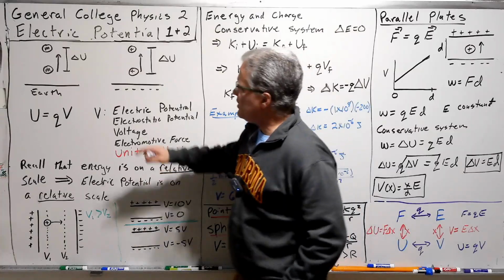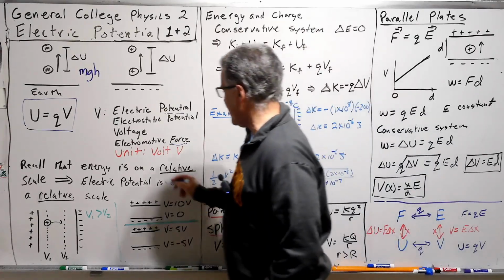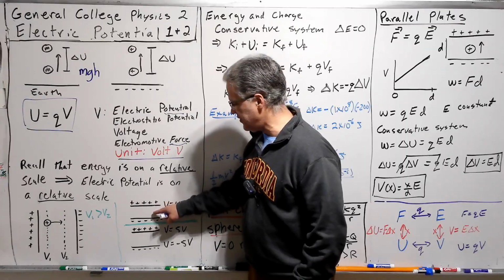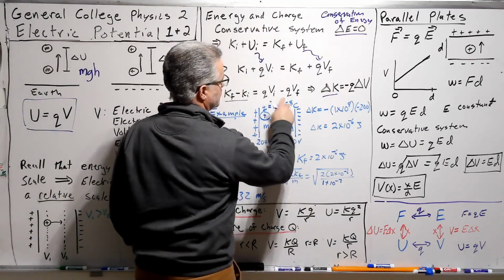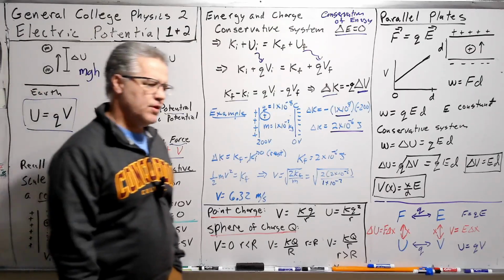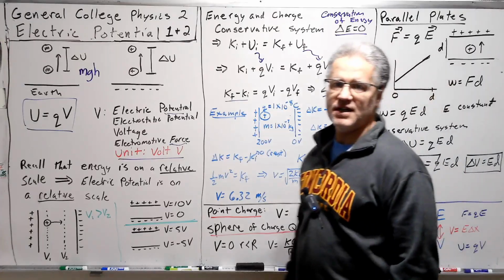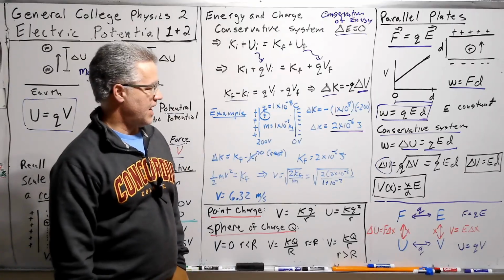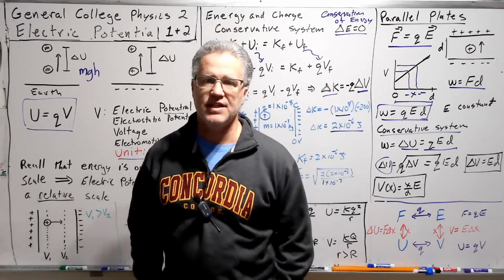Electric Potential and Energy Part 1 and 2| Physics II (General College Physics) - Lectures 15 & 16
This combined lecture introduces electric potential as an energy-based description of electric fields. By drawing an analogy with gravitational potential, we develop the concept of voltage as a way to describe electrical systems independent of the specific charge being used as a probe. The focus is on how energy changes when charges move through electric fields.

We explore the relationship between electric potential, kinetic energy, and electric fields, including the role of potential differences in accelerating charges. The lecture also introduces the electron volt as a practical energy unit and examines the electric potential produced by point charges and charge distributions using superposition. These ideas form a critical foundation for capacitors, circuits, and electromagnetic energy storage.